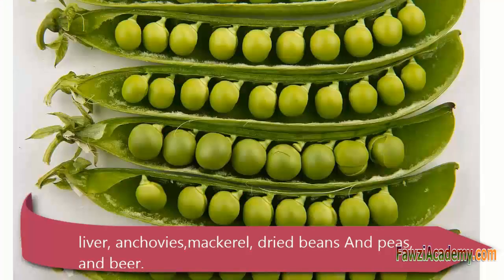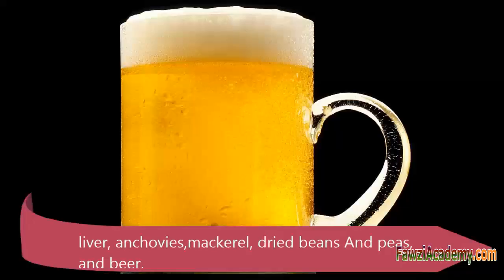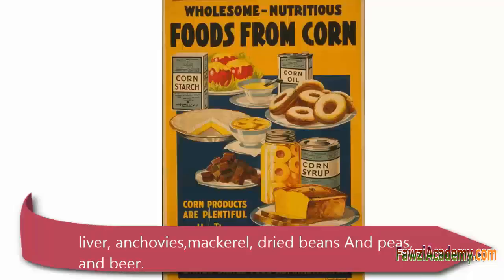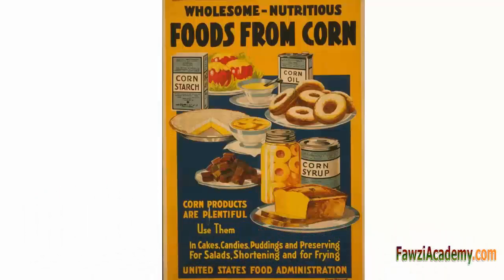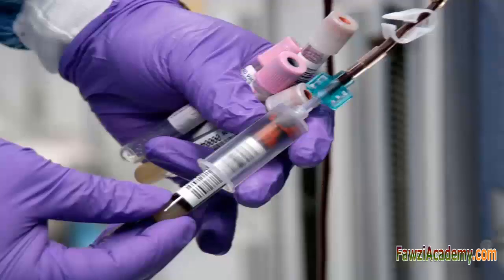Uric Acid & Gout: Symptoms, Causes & Treatment Options 🤕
High Uric Acid Levels? 🩸 Discover Causes, Symptoms, & Remedies!
"Wondering why uric acid matters? Learn how it affects your joints, kidneys, and overall health. From symptoms to natural ways to reduce levels, we've got the answers. Find out if your uric acid test results are in the right range! HighUricAcid GoutRelief HealthyLife"
Foods High in Uric Acid to Avoid 🥩 | Lower Your Risk of Gout!
"Got gout? Or just curious about foods that spike uric acid? We’re diving into purine-rich foods that can make or break your uric acid levels. Avoid these foods and keep your kidneys and joints healthy!
Uric Acid Test Explained! 🩺 What to Expect & Why It’s Important!
"Confused by your uric acid test? We’ll break down what uric acid is, why it’s tested, and how it impacts your health. From test prep to understanding the numbers, get the full scoop!
Natural Ways to Reduce Uric Acid 🌱 Tips for Healthier Joints & Kidneys!
"Want to lower uric acid naturally? From hydration to smart diet choices, these easy steps can make a big difference. Take control of your uric acid levels and feel the relief in your joints and kidneys!